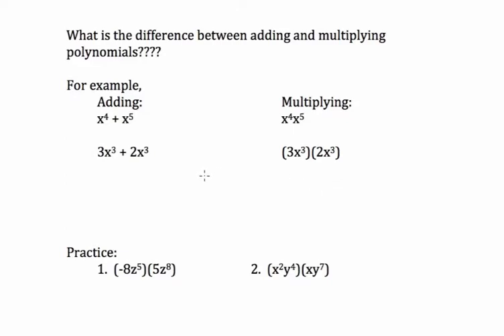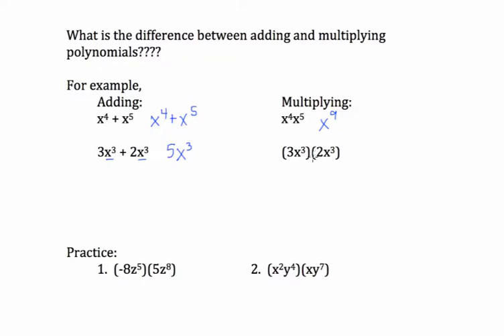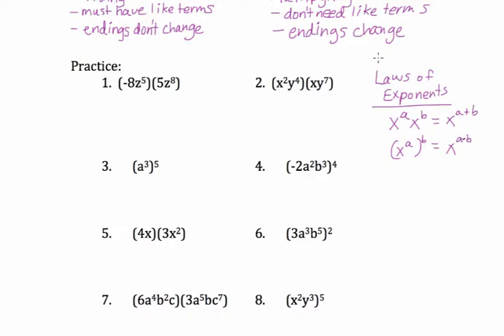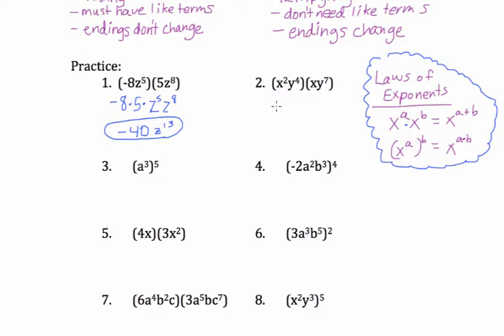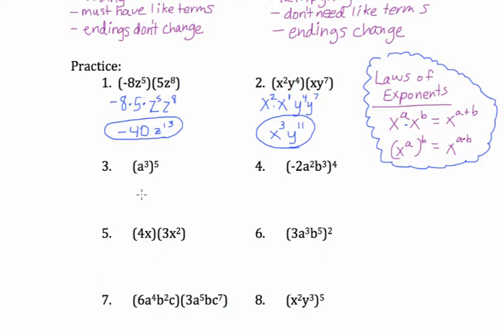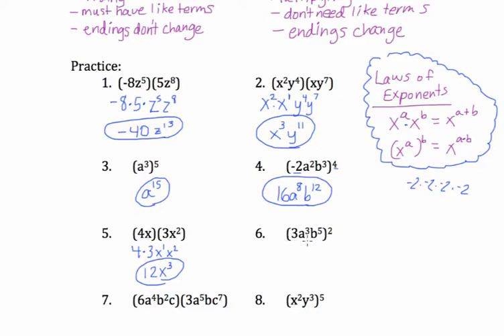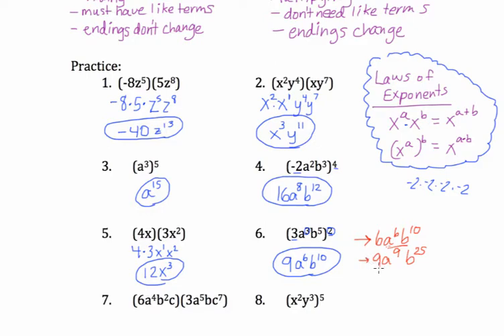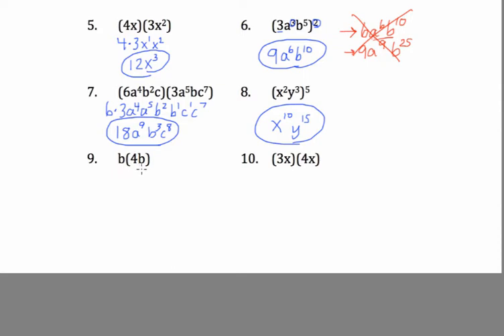Practice Multiplying Monomials